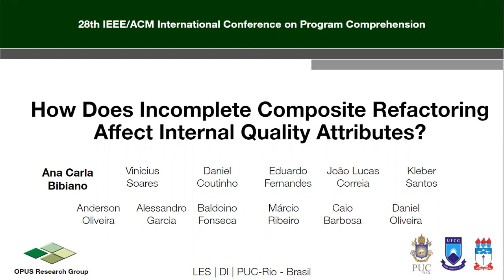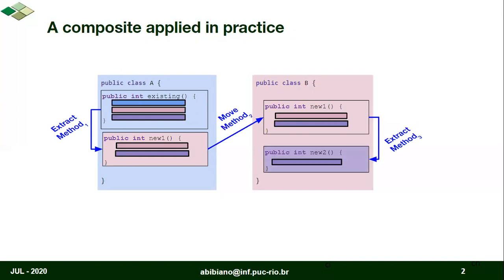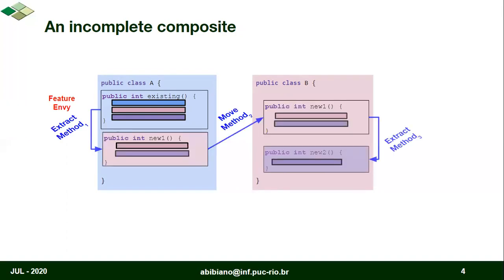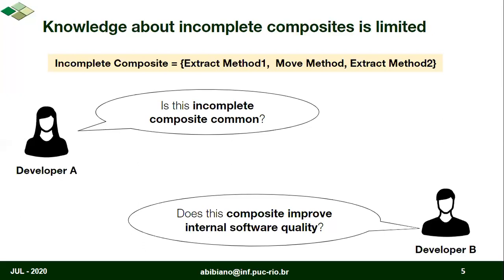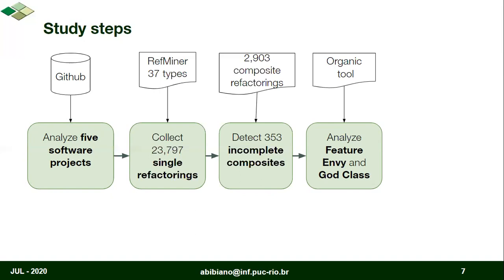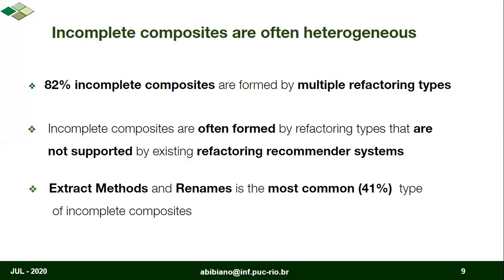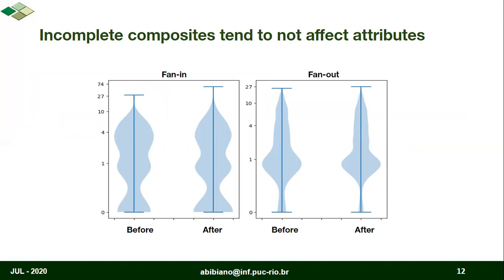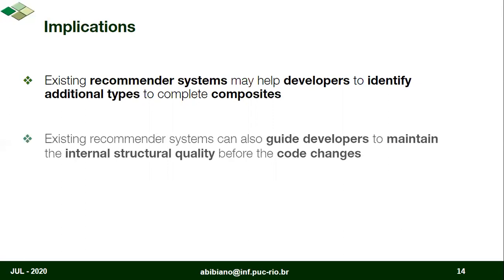ICPC 2020 - How Does Incomplete Composite Refactoring Affect Internal Quality Attributes?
ICPC 2020 - Session 02 - Quality - Research - How Does Incomplete Composite Refactoring Affect Internal Quality Attributes?